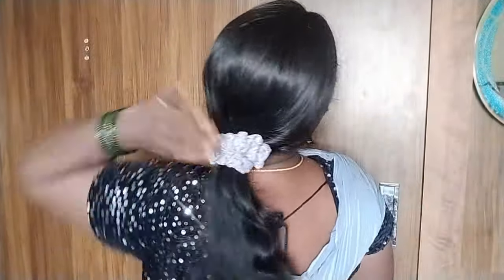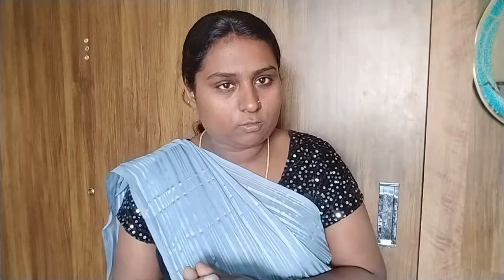ನಾನು ಮೇಕ್ಅಪ್ ಹೇಗೆ ಮಾಡ್ಕೊಳ್ತೀನಿ | GRWM | My simple makeup | Makeup look | House wife makeup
simple makeup
Garnier products
Garnier face cream
Garnier face wash
lakme
lakmi lipcare
lakmi lipstick
skin glowing cream
best skincare products
best skin glowing cream Kannada
best facewash
facewash
best lipblum

simple gruhini indu simple makeup